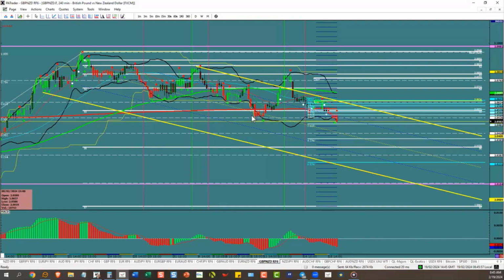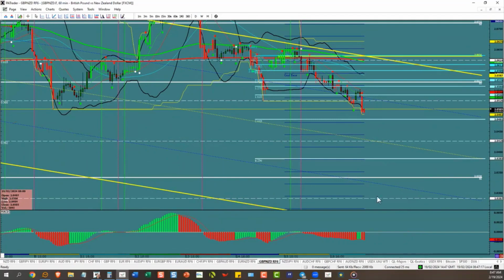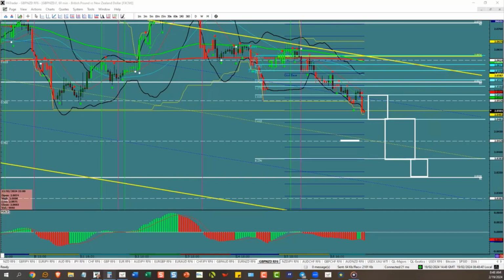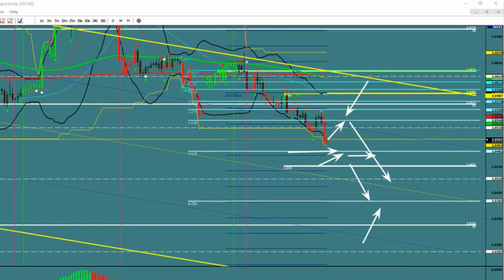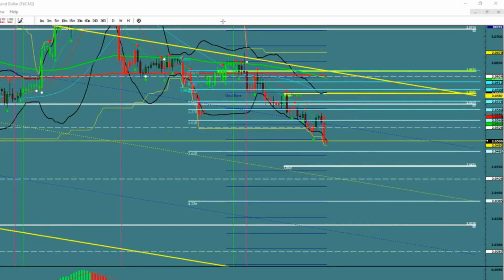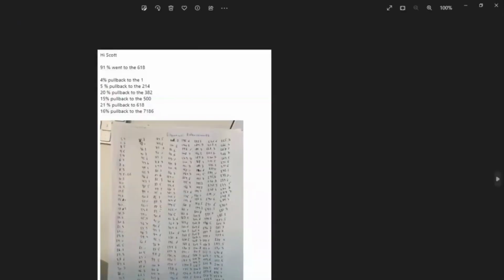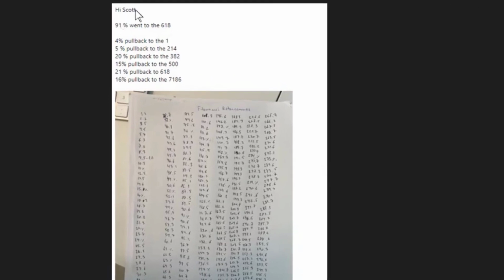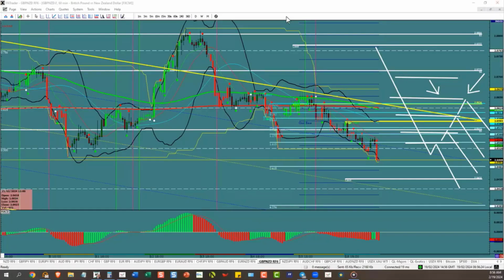How to define market structure in the FOREX